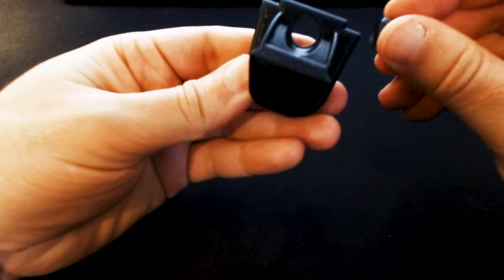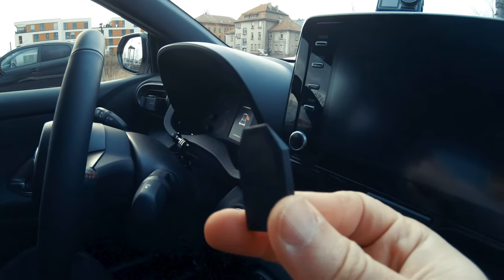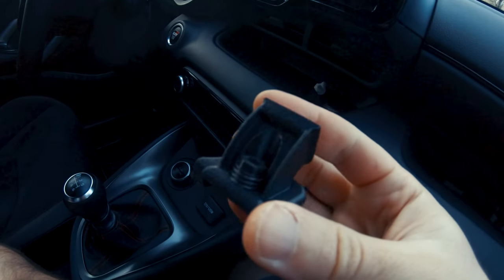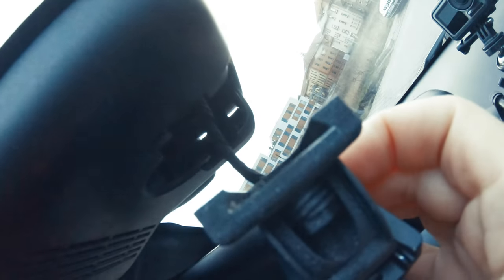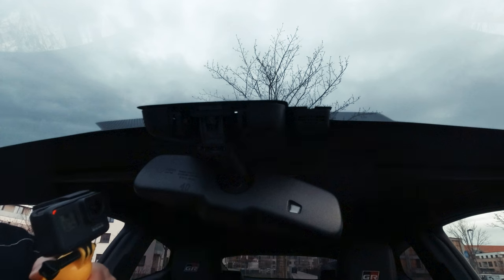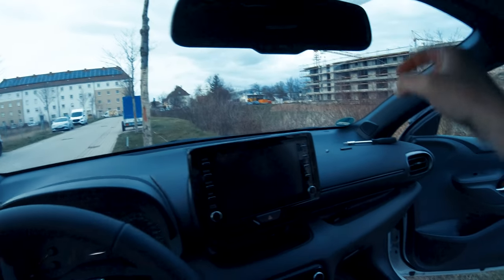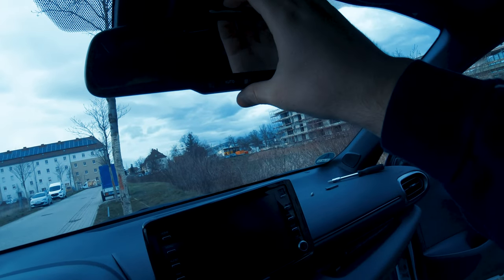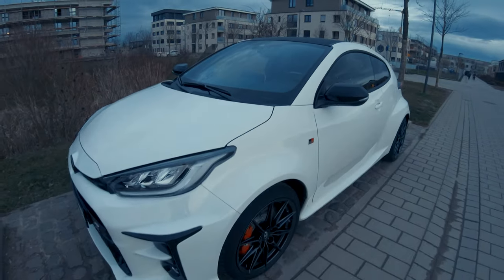THIS IS HOW to fix your Toyota GR Yaris mirror position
This took me some weeks to develop, what you are seeing in this video is the result of 42 iterations of the part, countless hours of CAD design and hours of testing.

I have a 3D printer. Can I get the STL and print it myself ? Yes
2 - Take a printscreen as proof :')
4 - I will reply back to you ASAP

Music: John Harrison with the Wichita State University Chamber Players